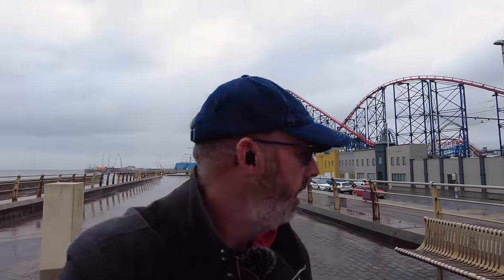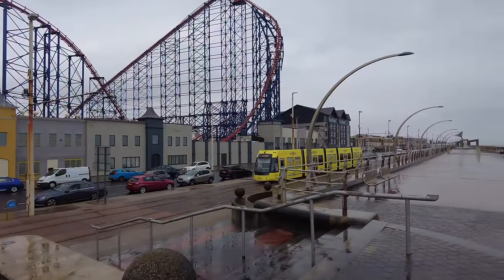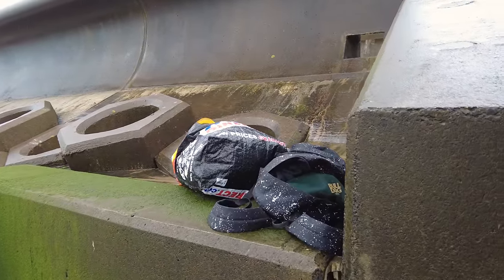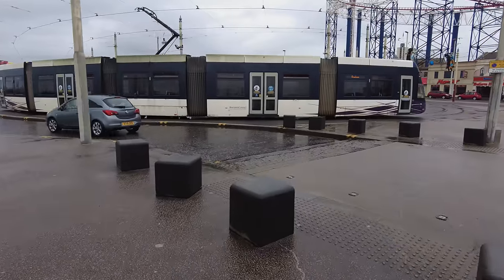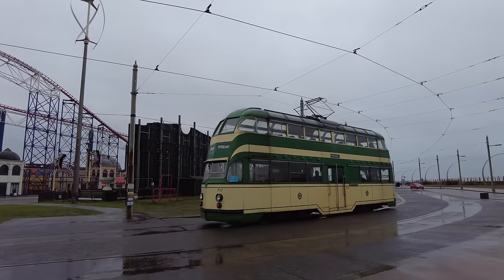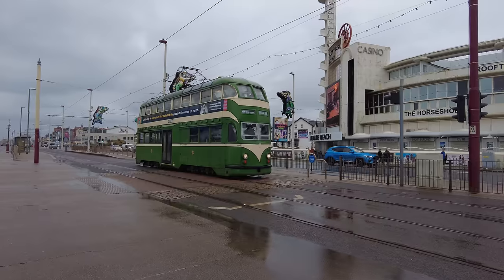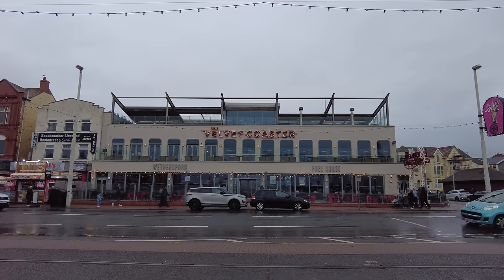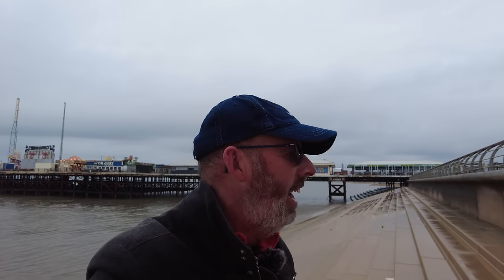Rainy Blackpool Easter Monday 🎢🌧️☔️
A short video of South Promenade in Blackpool on a wet end to the Easter Bank Holiday weekend.